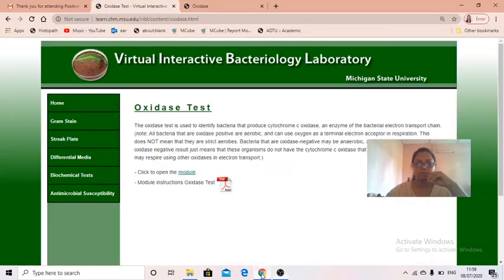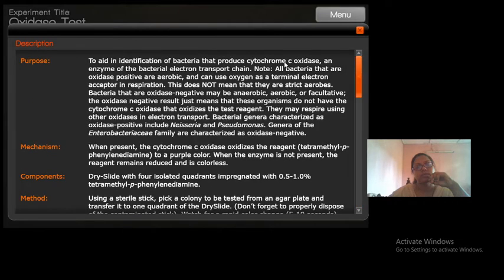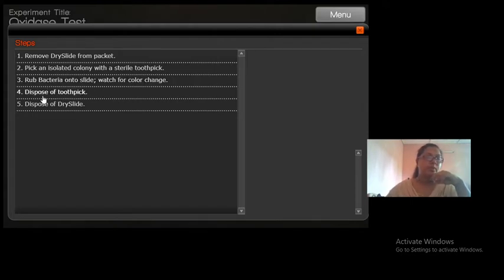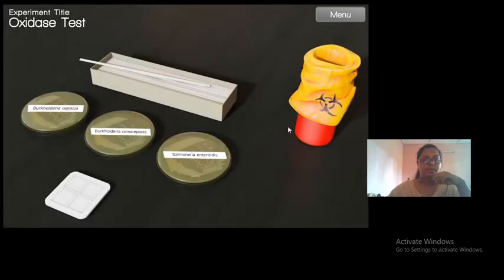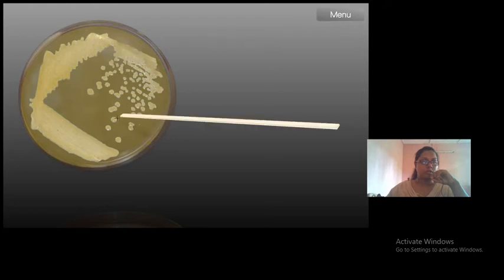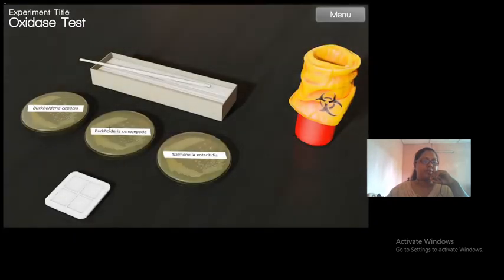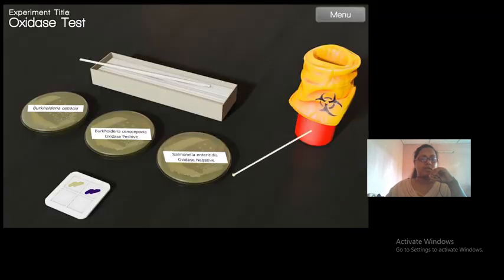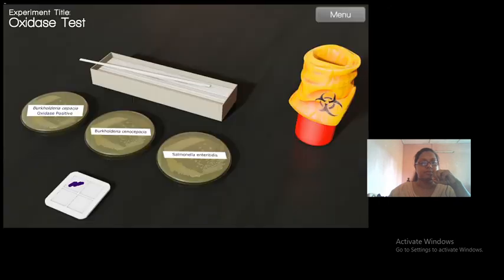Oxidase test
By shila k singh